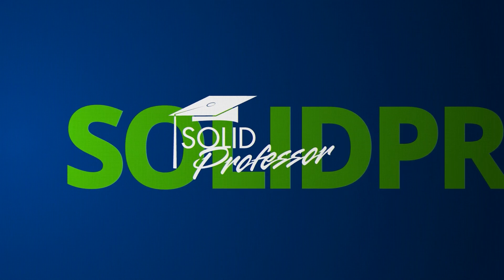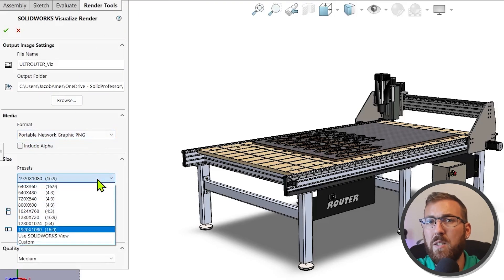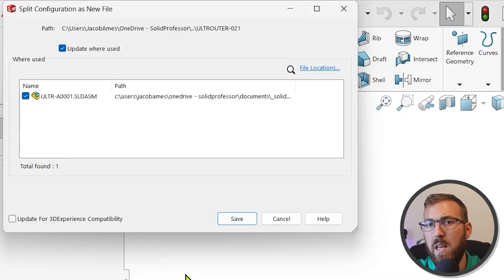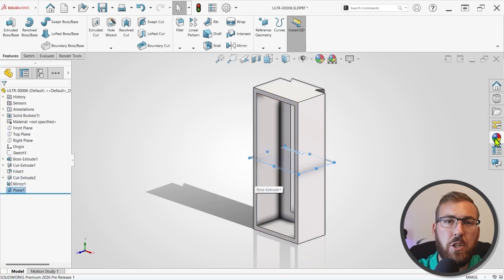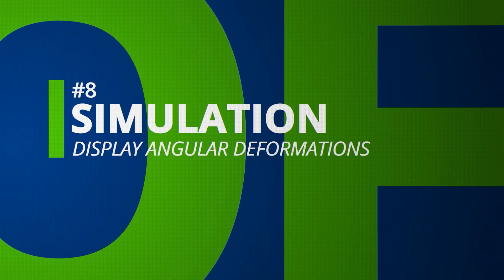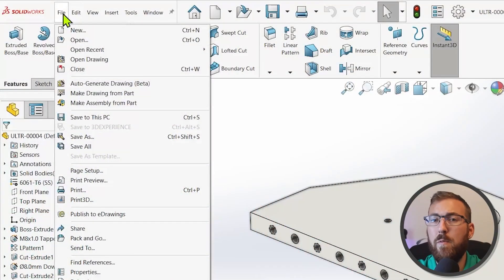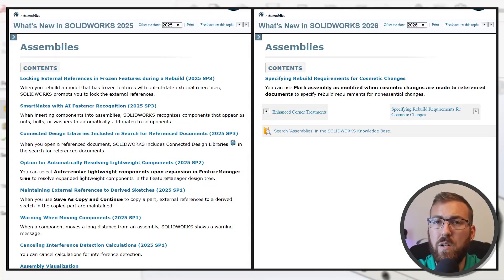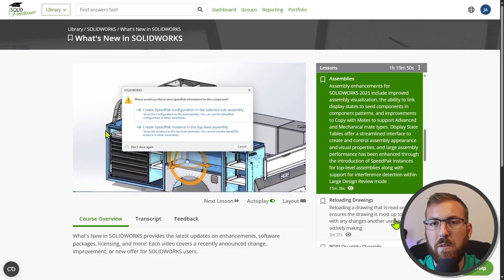What’s New in SOLIDWORKS 2026 – Top 10 Enhancements (Presented by SolidProfessor)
SOLIDWORKS 2026 has officially arrived, unveiling several new features and enhancements for all types of SOLIDWORKS users.

In this SolidProfessor-produced video, part of the Hawk Ridge Systems family, we’re covering the Top 10 enhancements — from UI changes to automatic drawing generation, new simulation result types, and improved rendering tools.

Learn about the latest updates, enhancement cadence, and features you may have missed throughout 2025.

Timestamps:
0:00 - Introduction
1:19 - Render in SOLIDWORKS with Visualize
2:02 - Hide & Show Manager Pane Tabs
2:34 - Batch-Split Configurations into Individual Files
3:07 - Create Reference Points from XYZ Coordinates
3:33 - Prevent Assembly Rebuilds for Cosmetic Changes
4:19 - New Sheet Metal Base Flange Start Conditions
4:46 - Improved Structure System Corner Treatments
5:12 - Display Angular Deformation in Static Simulation
5:43 - Follow Predefined Sketch for Electrical Routing Guidelines
6:13 - Automatically Generate Drawings (BETA)
7:00 - Service Pack Enhancements (2025 & 2026)
8:06 - Wrap Up & Additional Resources